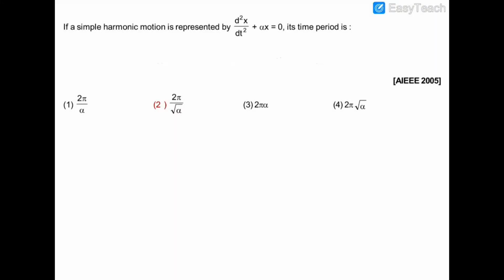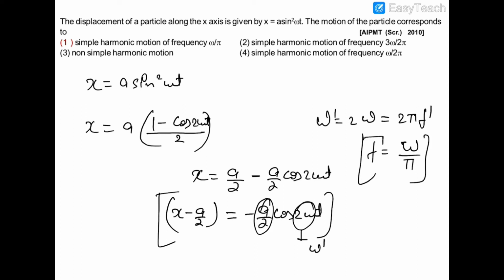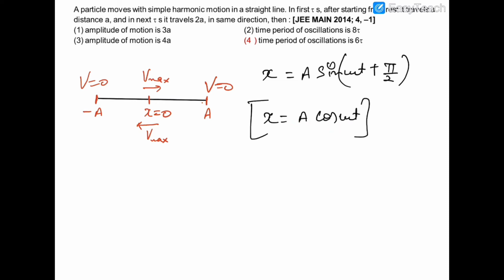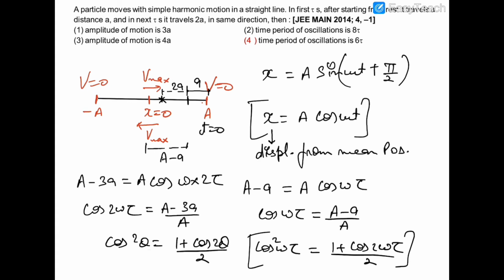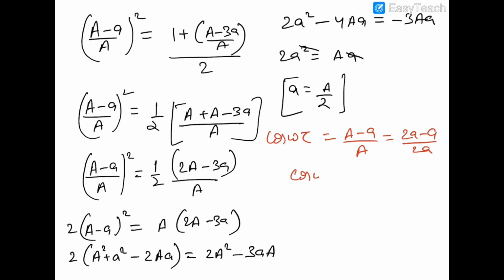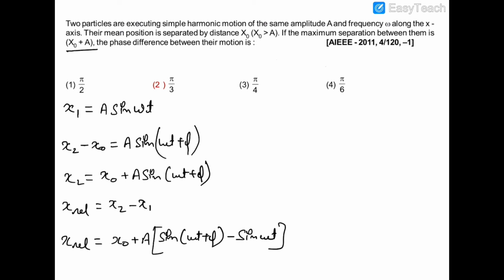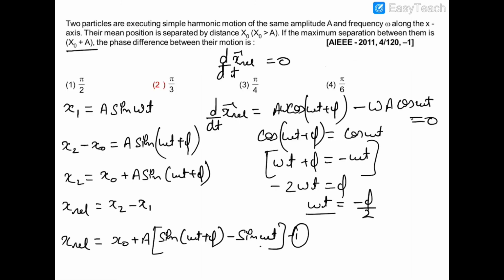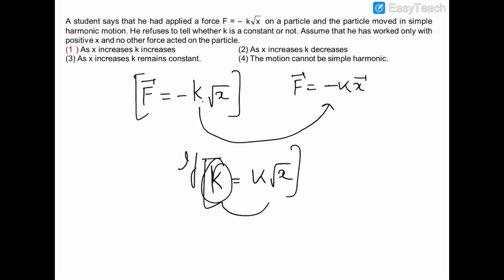Numericals on the equation of SHM | Analytical SHM